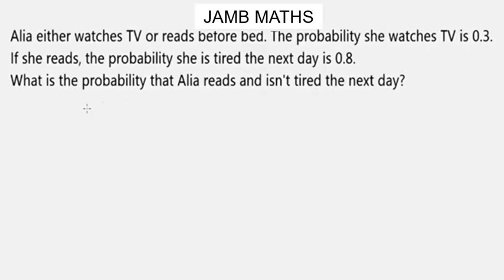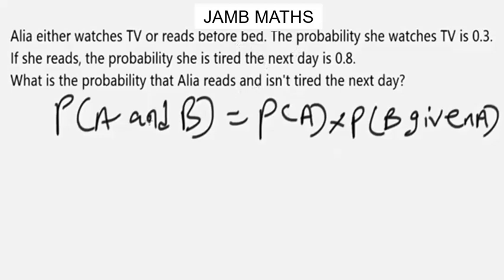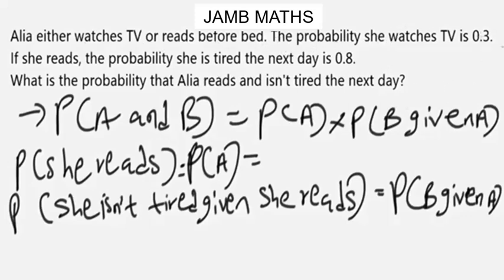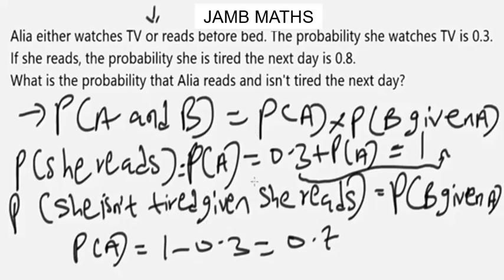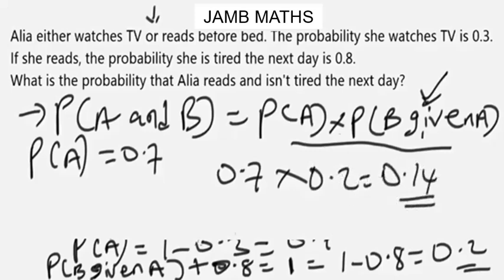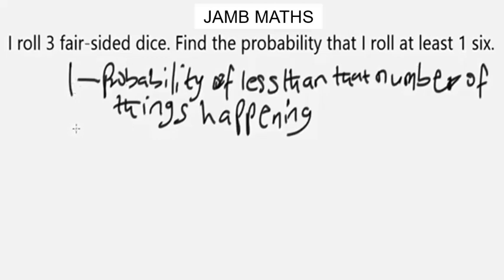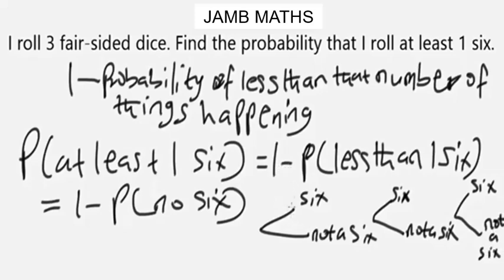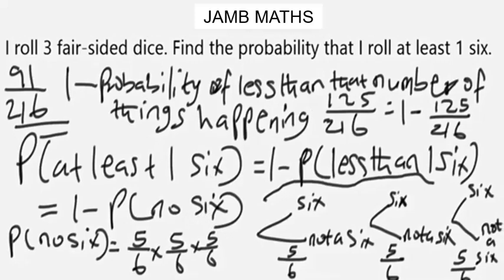JAMB Maths Online Tutorial 2026 Likely Questions On Conditional Probability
JAMB Mathematics Online Tutorial Likely Questions And Answers On Conditional Probability

Probability is one of the basic problems in JAMB Mathematics

In this JAMB maths tutorial video, I explained the idea behind conditional probability

This video is a definite guide to understanding the science behind conditional probability in JAMB maths with practice examples, problems and solutions.

eaglesclass academy